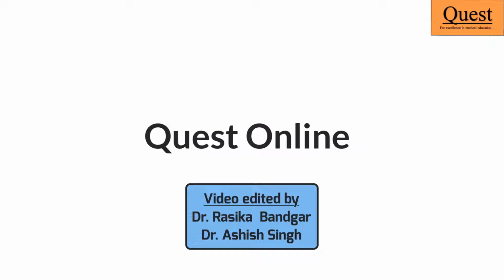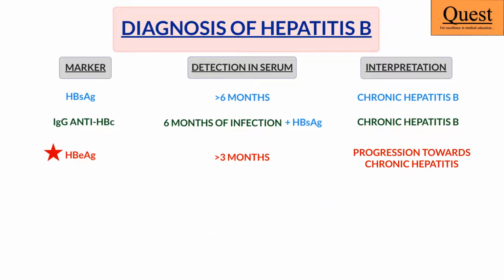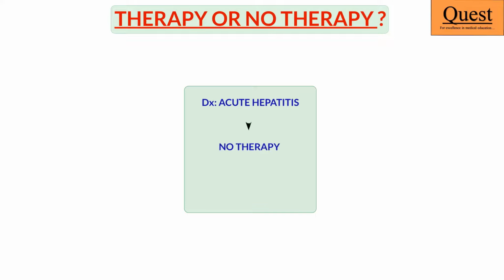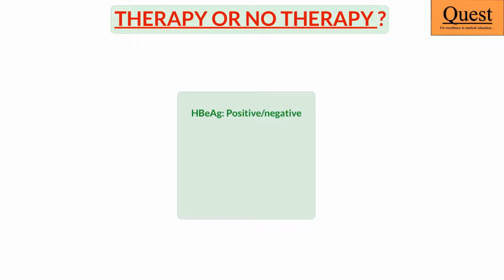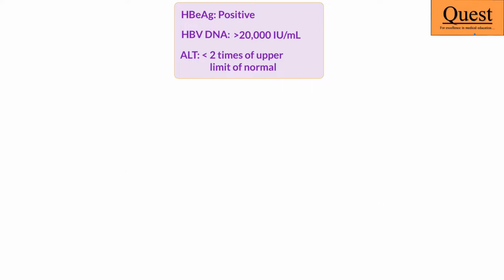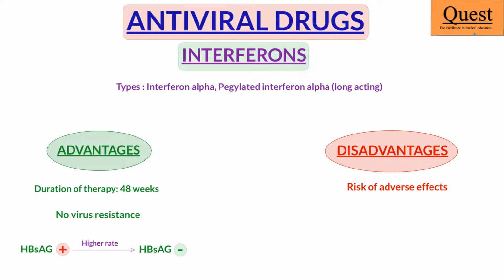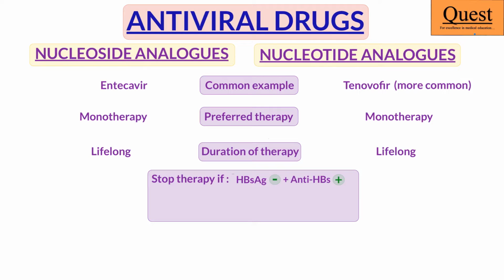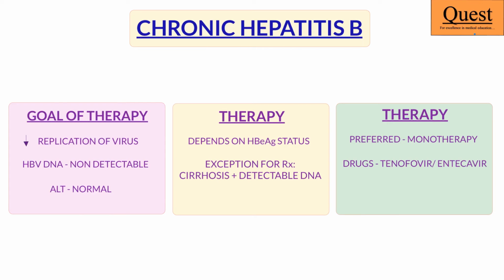HBV - Diagnosis & Treatment